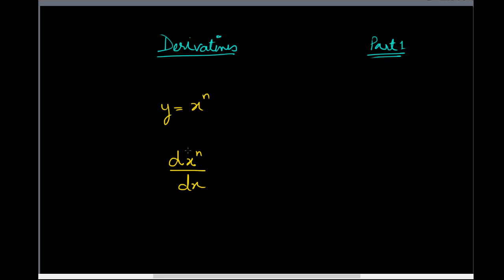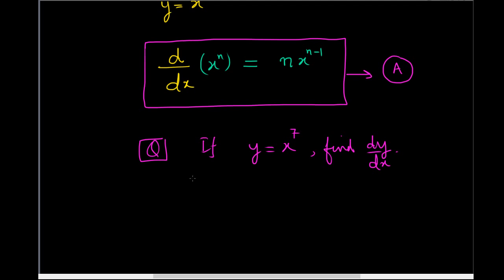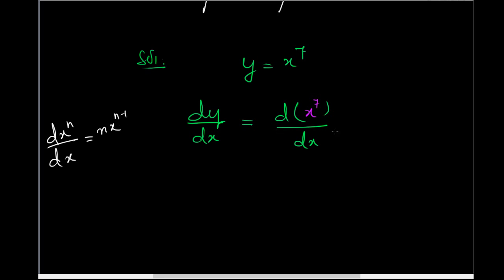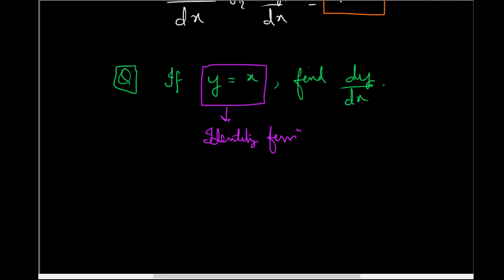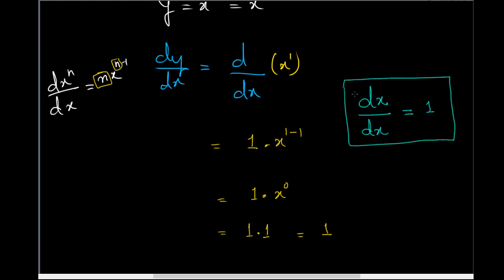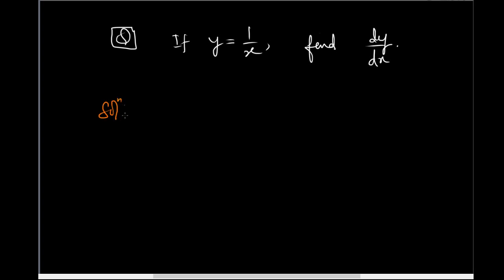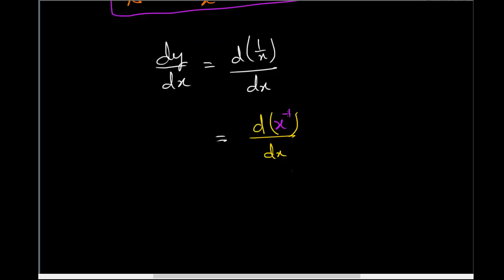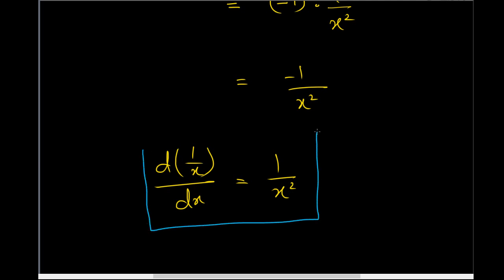Basics of Derivatives | New Video | Part 1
In this video series, we are going to learn the derivatives from the basics.

Thanks!